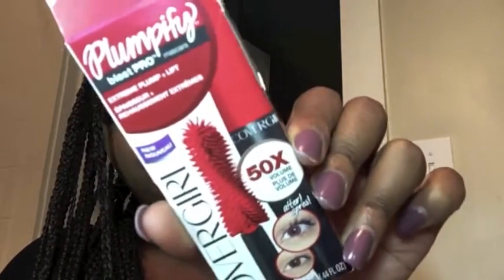NEW Covergirl VoxBox Unboxing ♡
Hey loves welcome back! Today I thought I would share this amazing box I was sent by Influenster! If you are at all interested in signing up here is the link!

Always accepting video requests & questions so don’t be shy :)

See you guys in my next video!! xoxo Deonna

FTC: This is NOT a sponsered video, these products were sent to me by Influenster for review.